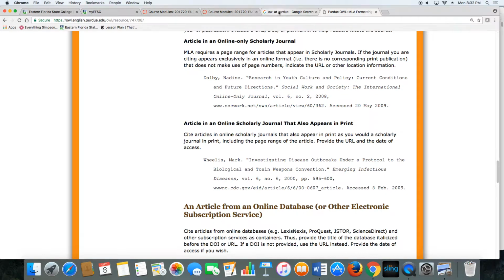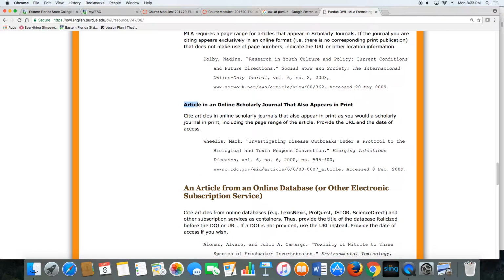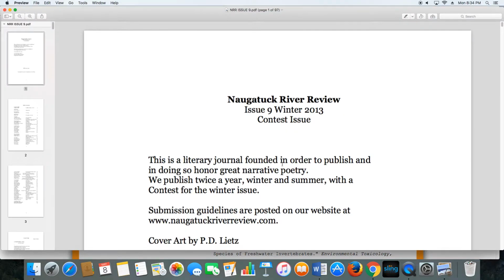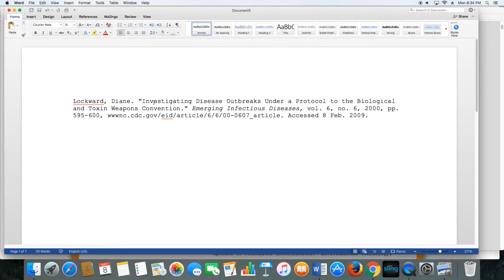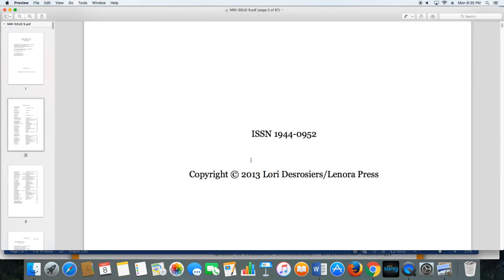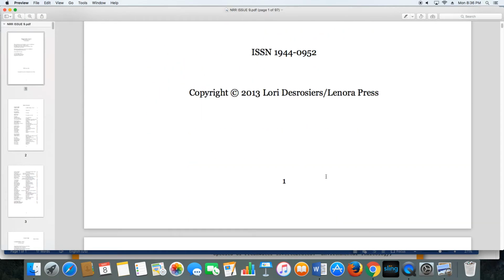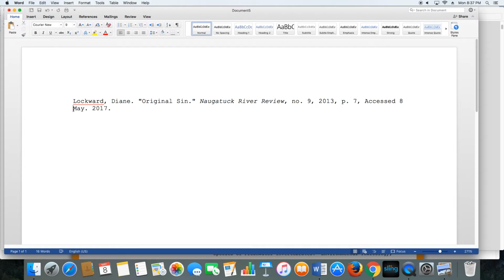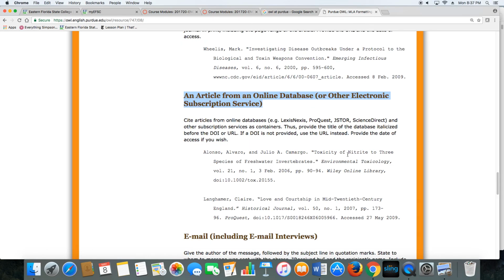MLA 8th Edition Works Cited Entry for Online Scholarly Journal that also Appears in Print